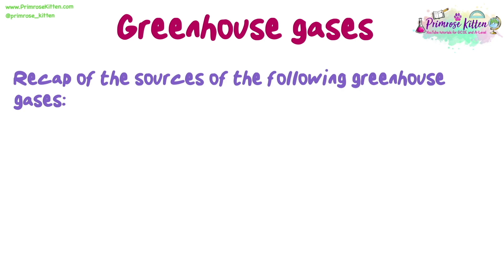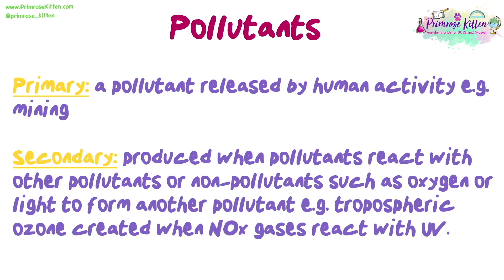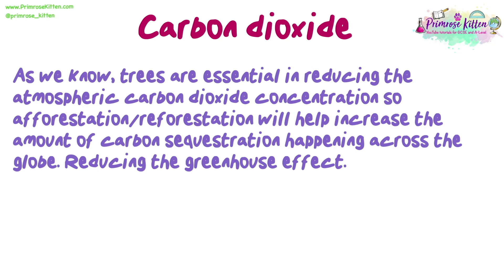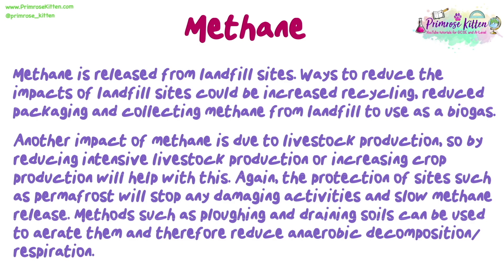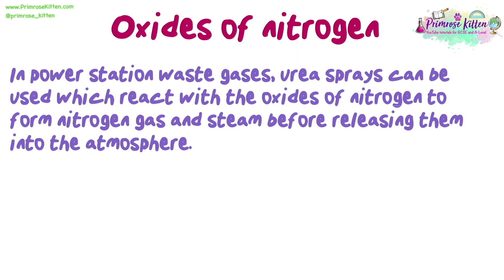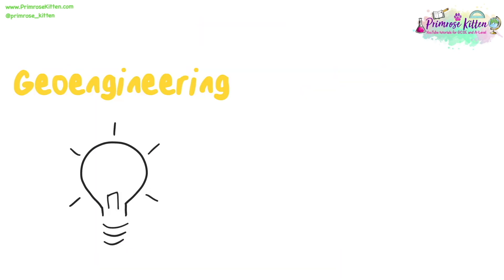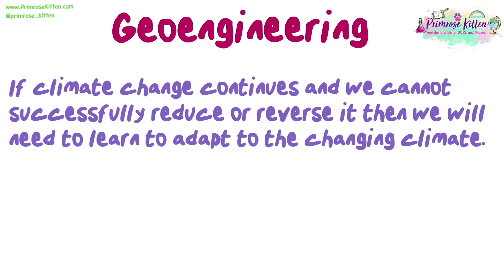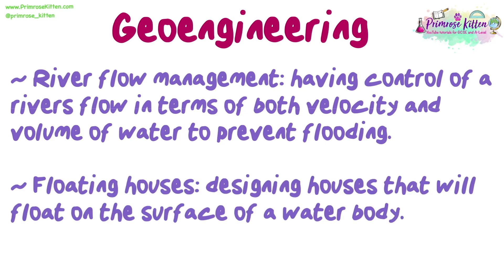Control of climate change | Revision for Environmental Science A-Level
00:00 Start
00:54 Greenhouse Gases
01:49 Pollutants
02:23 Carbon Dioxide
03:37 Methane
04:18 Oxides of Nitrogen
05:07 CFCs
05:42 Geoengineering